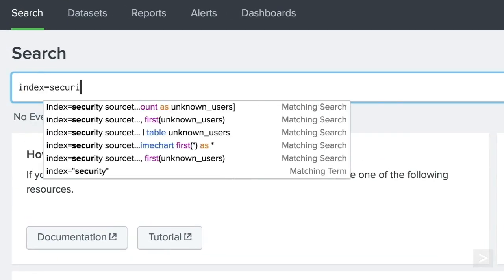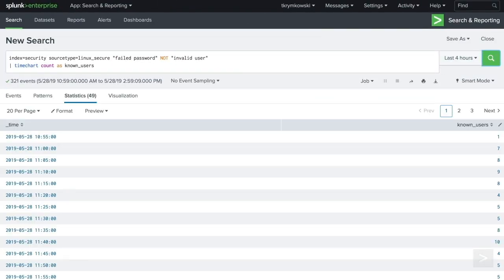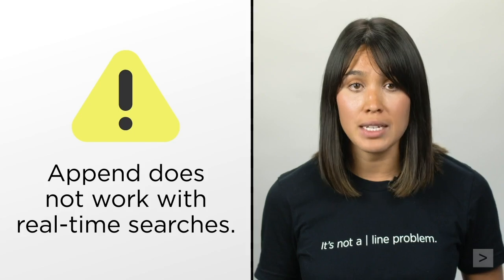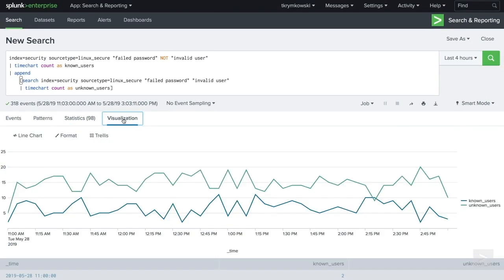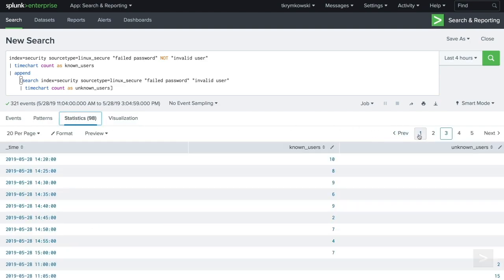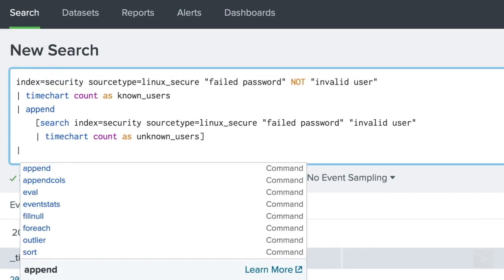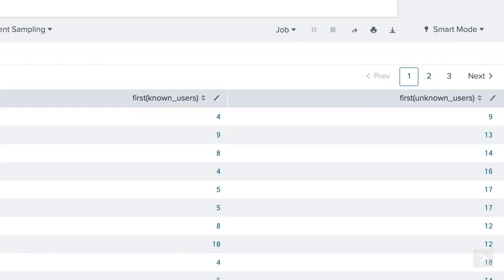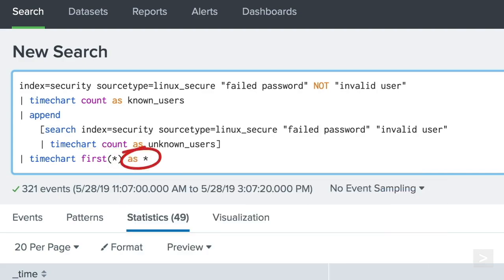Correlation Analysis 7 Commands with Subsearch